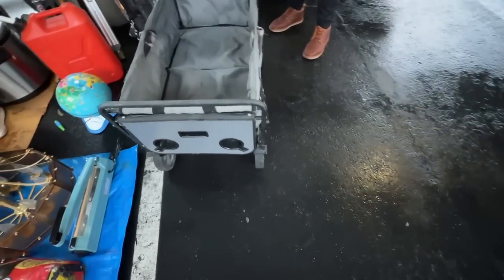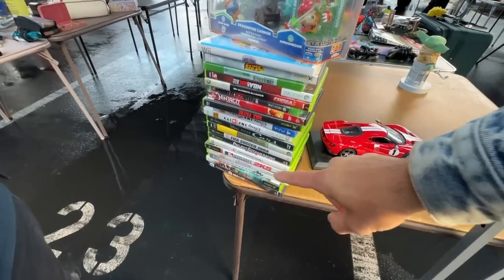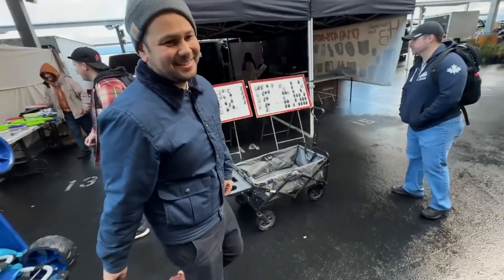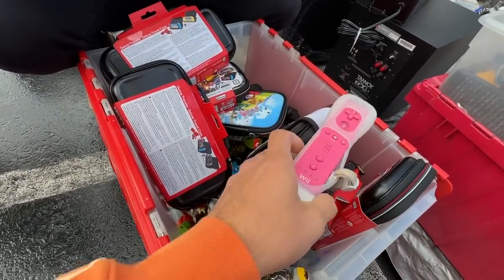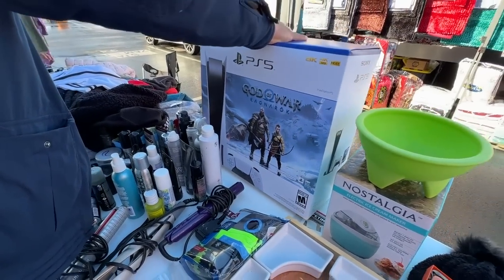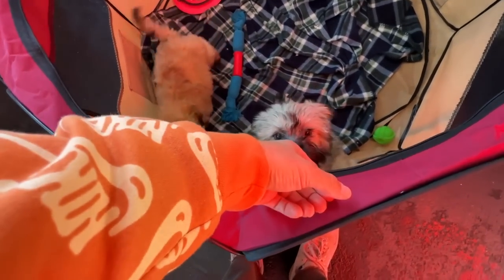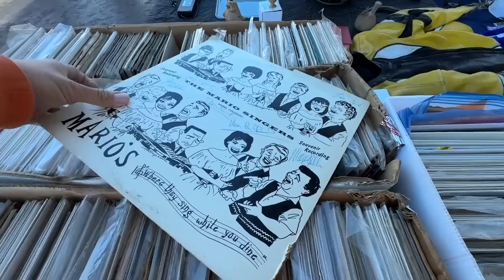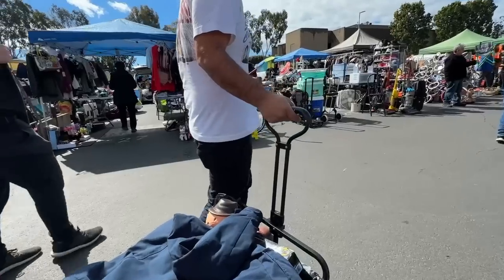They said we'd find nothing! CHALLENGE ACCEPTED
setup wfh flexispot Check your new setup from FlexiSpot Amazon🎈